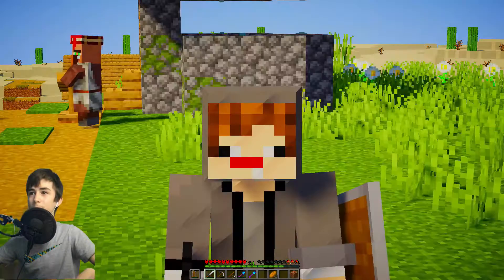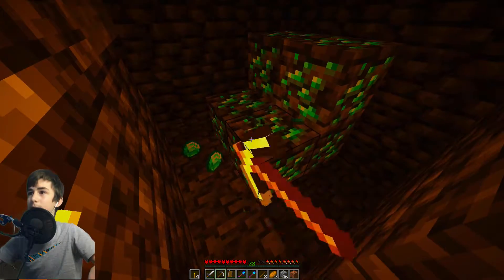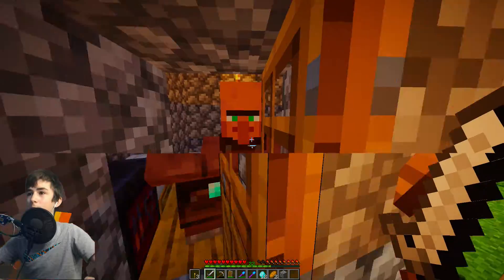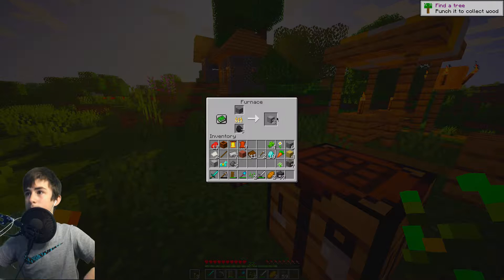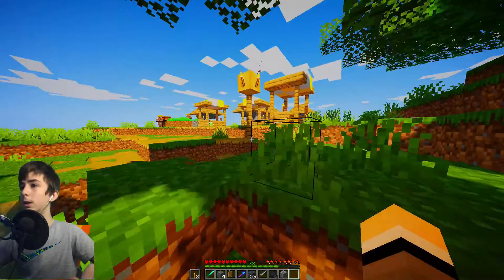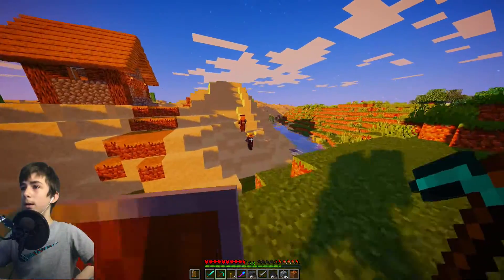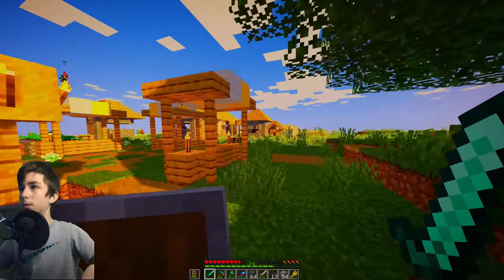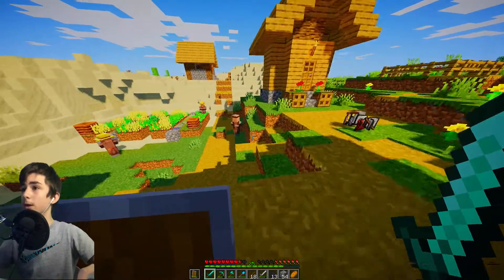I MAXED levelled a ARMOUR SMITH!!! | Minecraft Survival #2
Create With Wondershare Filmora